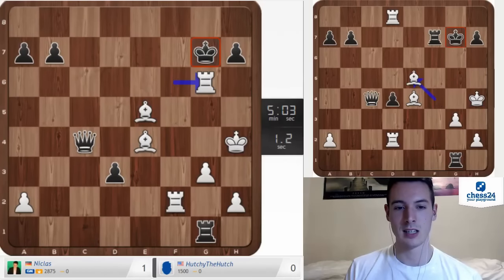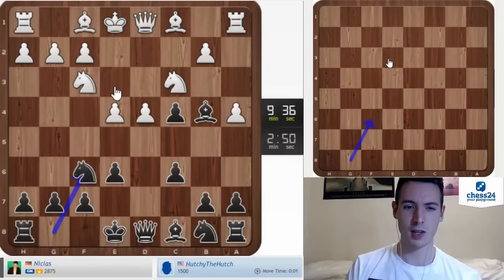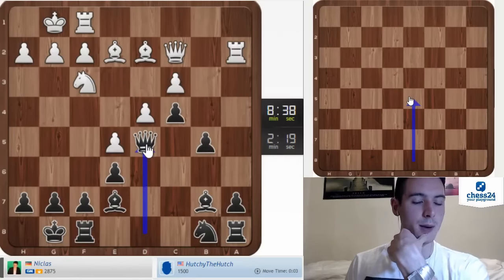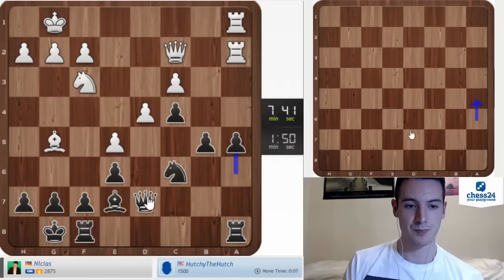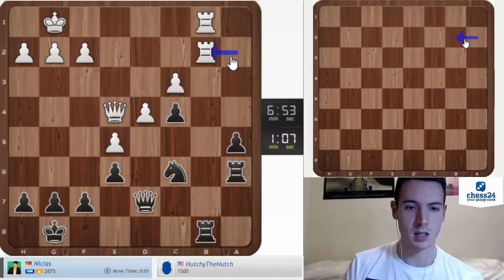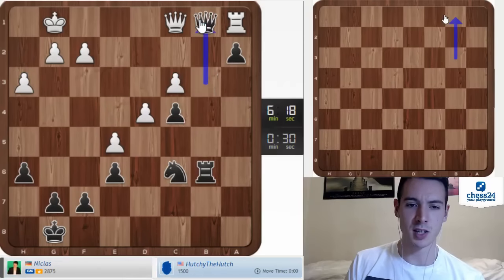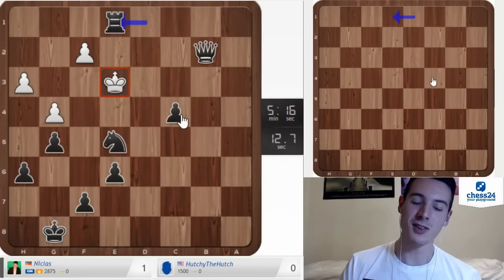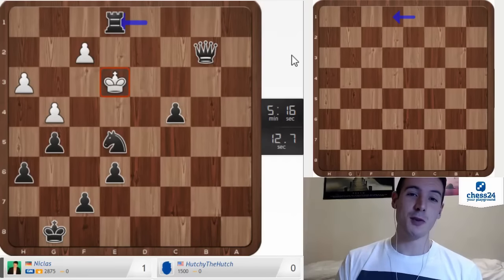The Noteboom Variation | Game 10 Match vs. Hutch (Blindfold)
I recorded a live stream in which I played a handicap blitz match over ten games against famous YouTuber Hutch. The handicaps were playing with time odds, me having 1 min vs Hutch's 10 min, and me playing blindfold, but with more time (3 vs. 10). This is the tenth game we played and I played blindfold.